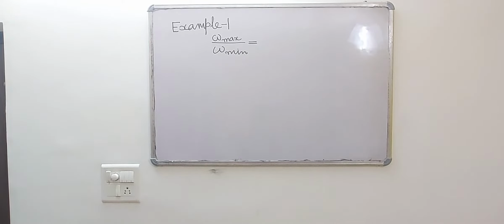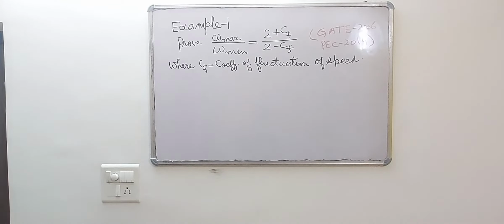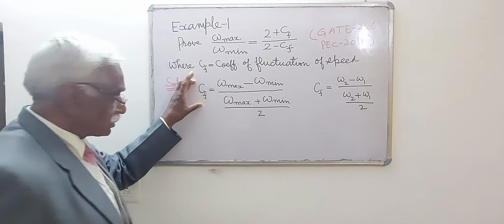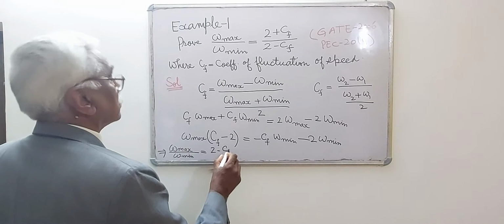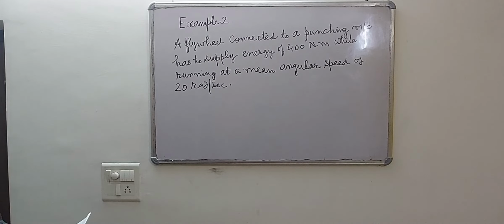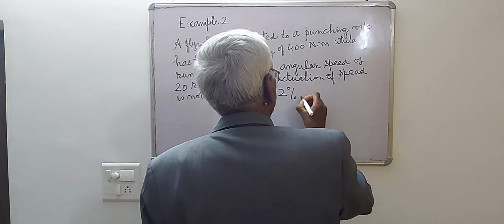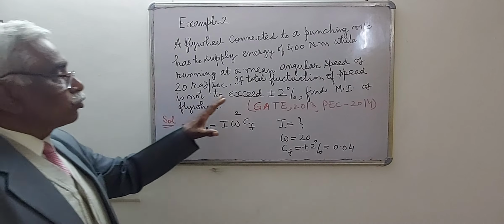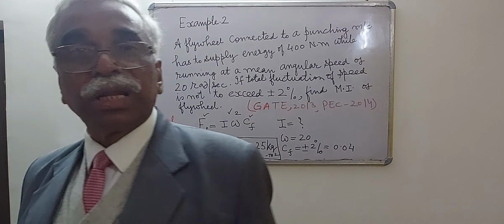Examples1and2 of Flywheel